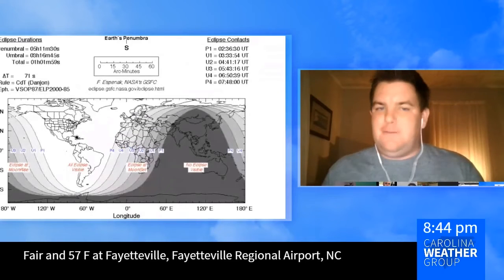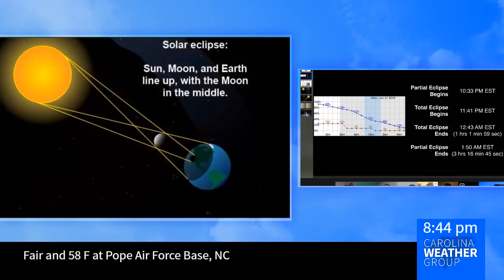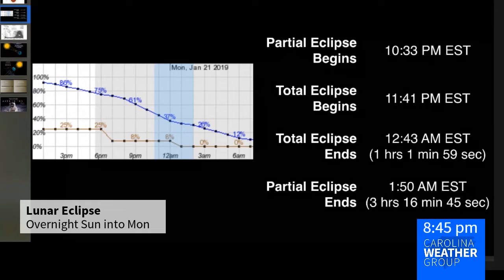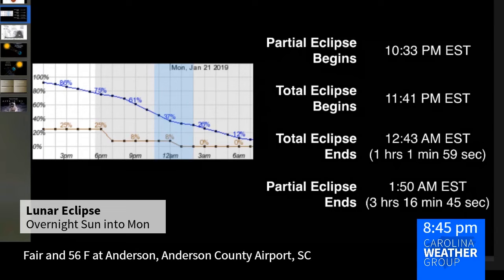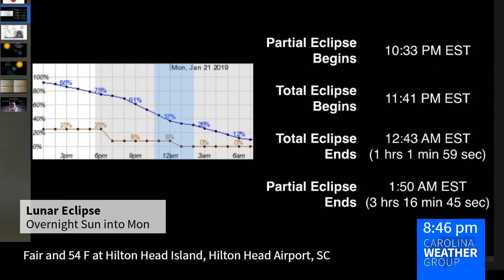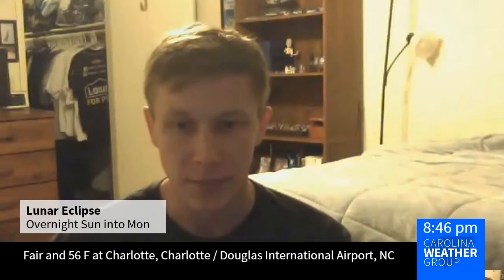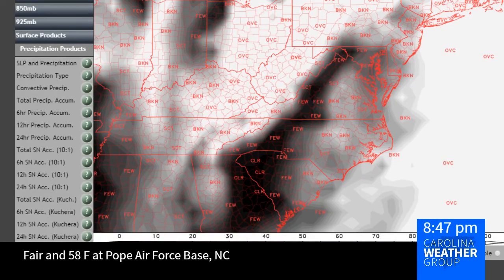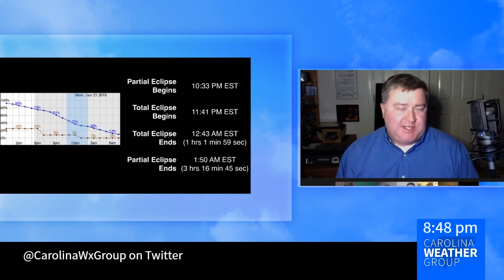Lunar eclipse forecast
What time does the lunar eclipse start tonight? And how's the weather looking in North Carolina and South Carolina? Astronomy expert Tony Rice joined the Carolina Weather Group to discuss.